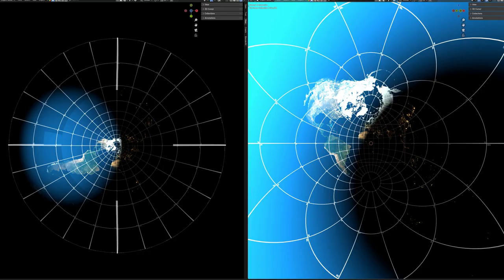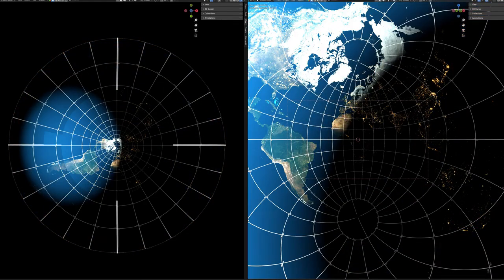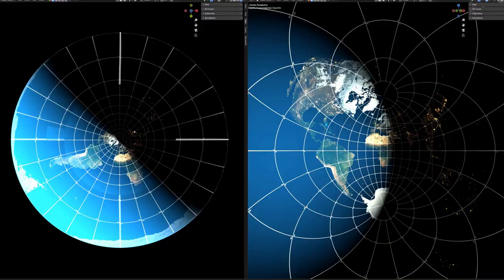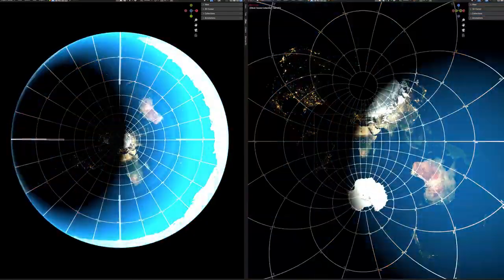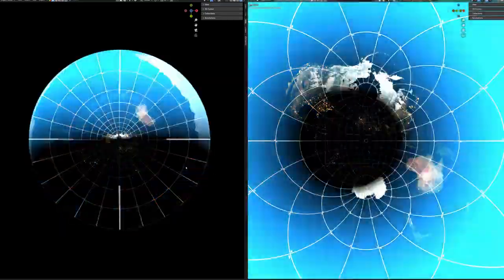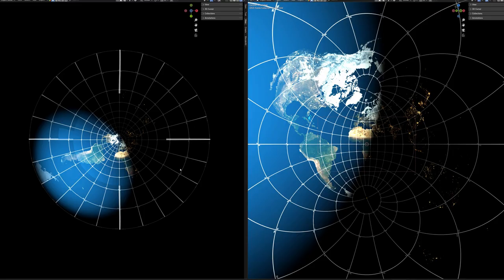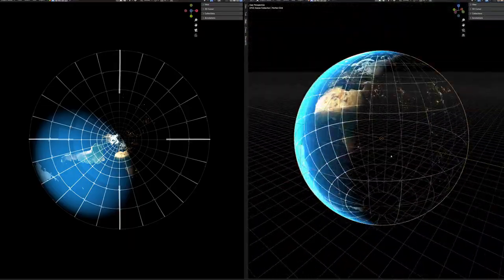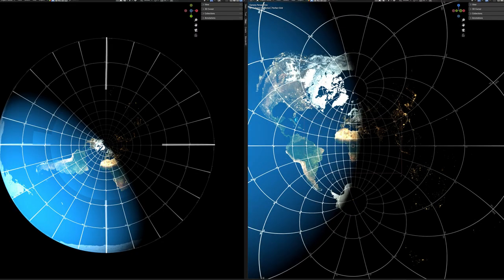Flat Earth AE Model vs FE Dual Pole Model - The secret revealed at the end - Research Concave Earth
Credit: TRUEMODELOFTHEWORLD Concave Earth